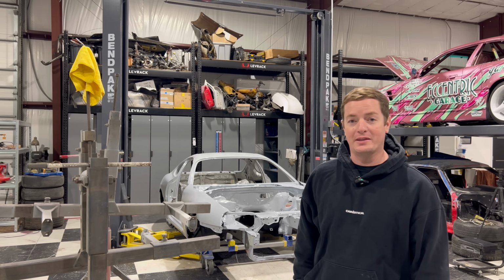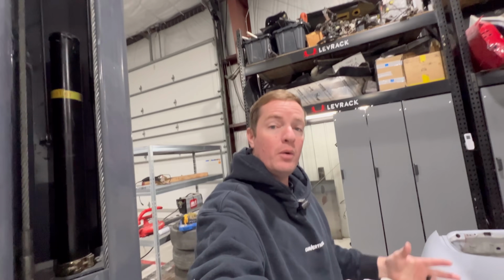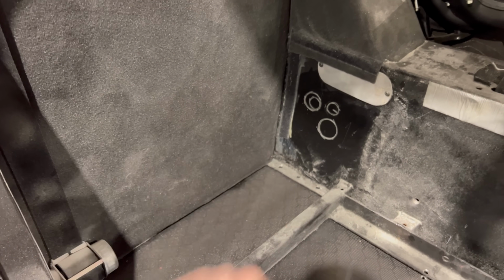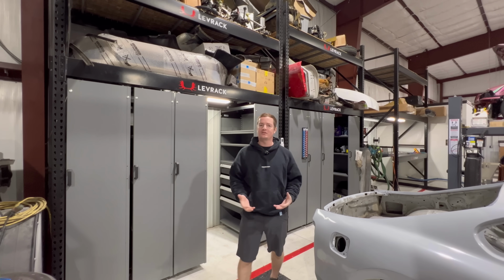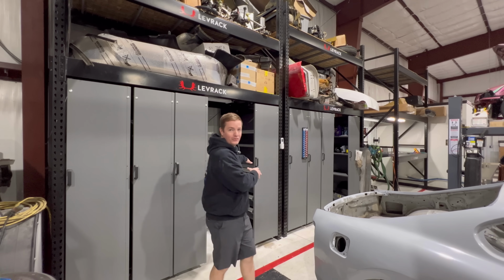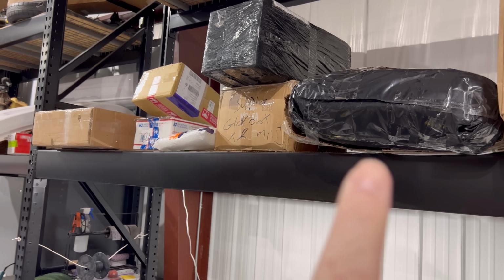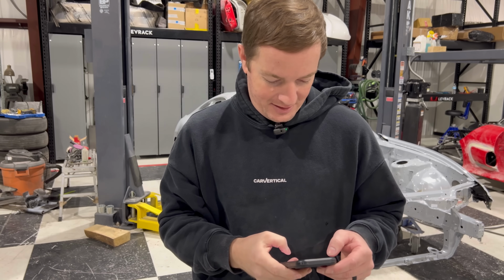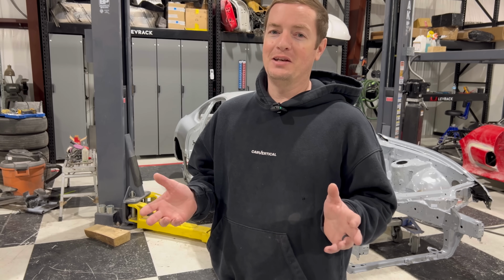I’M ATTEMPTING TO REBUILD MY SUPERCAR WITH COMPLETELY CUSTOM PARTS FROM ENGLAND.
￼Today we talk about what’s happening in the shop and what’s going on with all my projects.